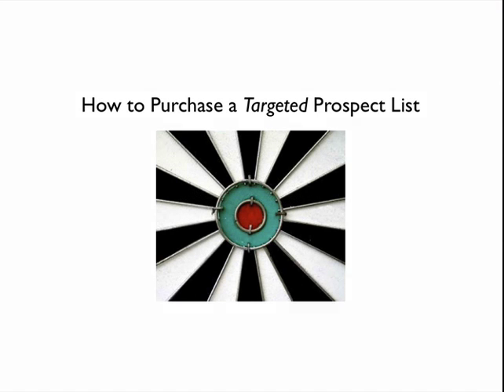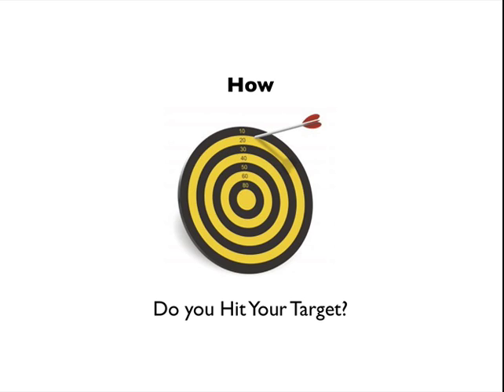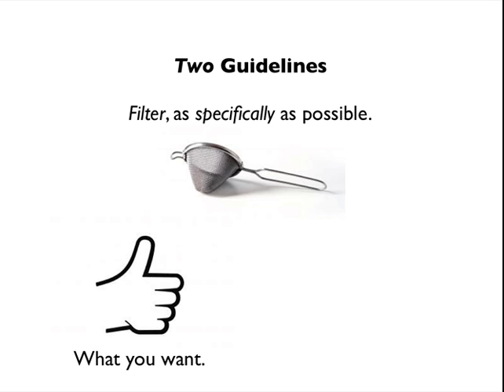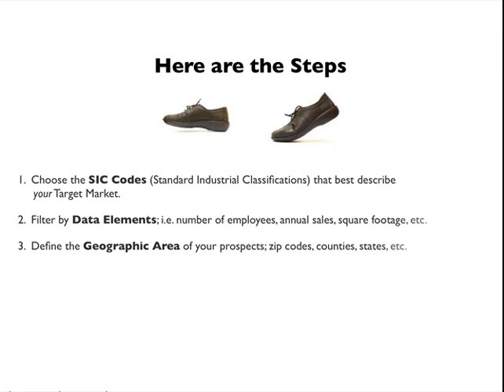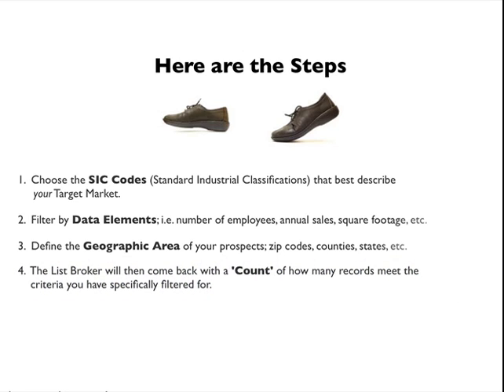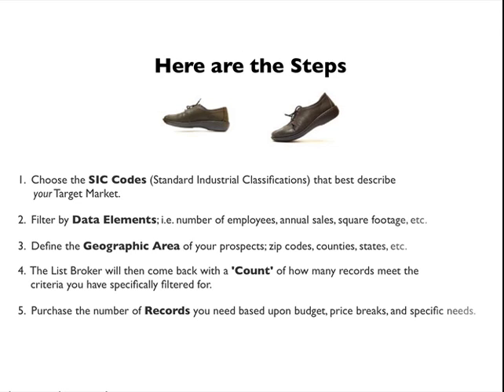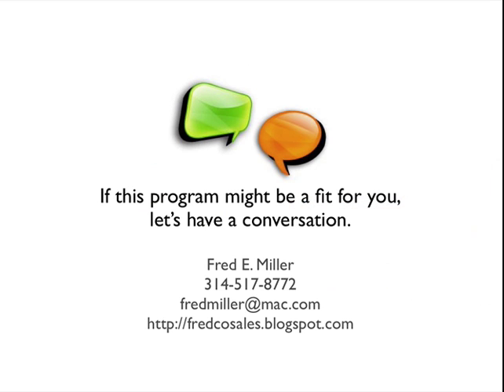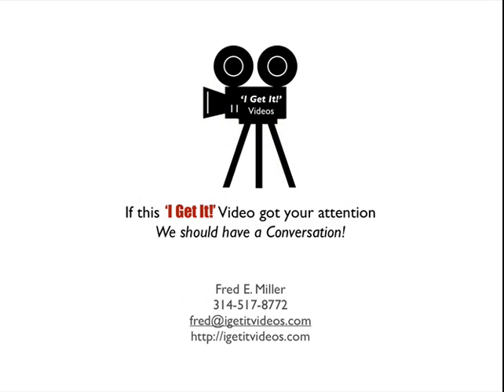Defining a Targeted Prospect List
A Prospect List, to be effective, must be well defined.